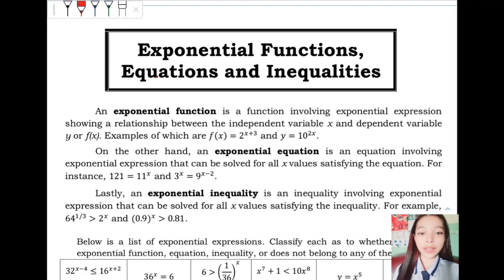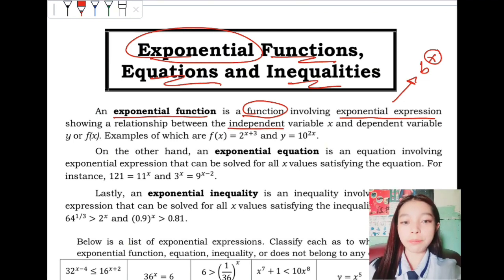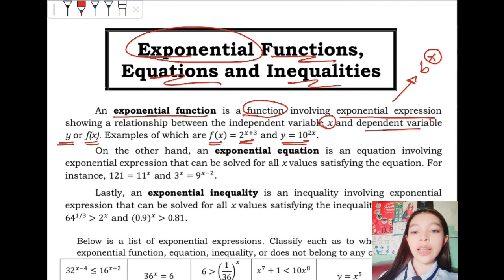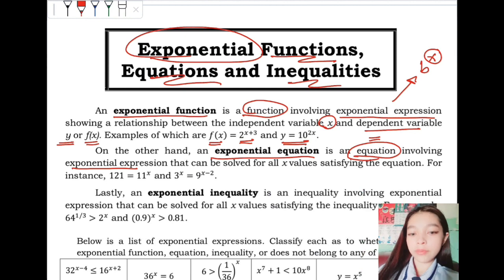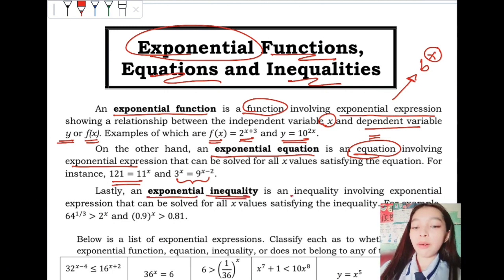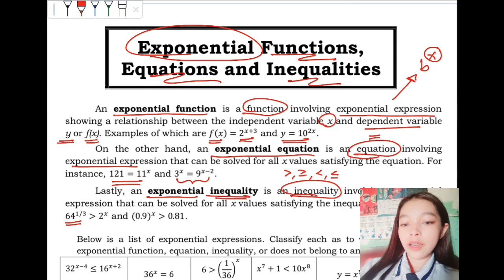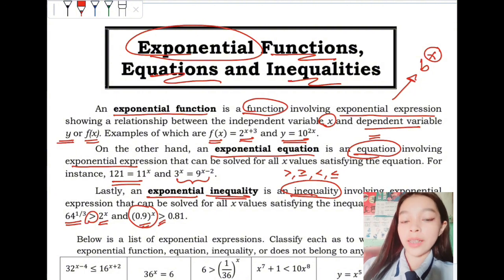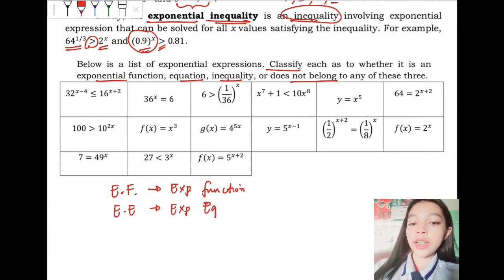JAMAICA S. ABUGAO GB1MA (EXPONENTIAL FUNCTIONS, EQUATIONS, AND INEQUALITIES)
Jamaica S. Abugao

11- GB1MA

Performance Task in General Mathematics

Exponential Functions, Equations, and Inequalities